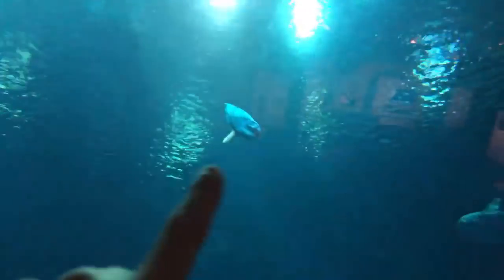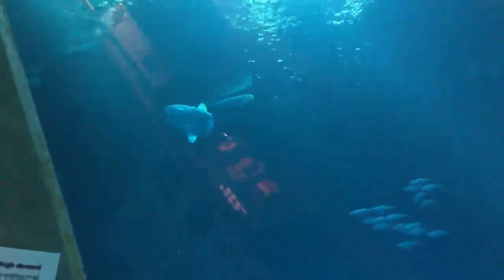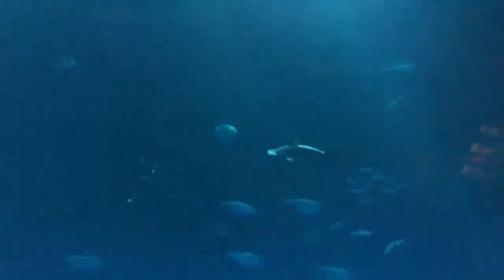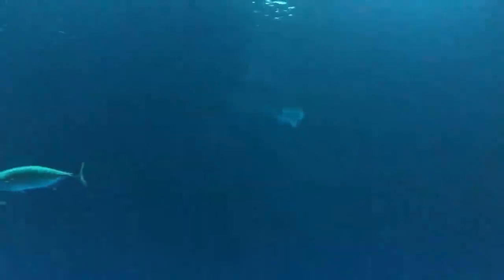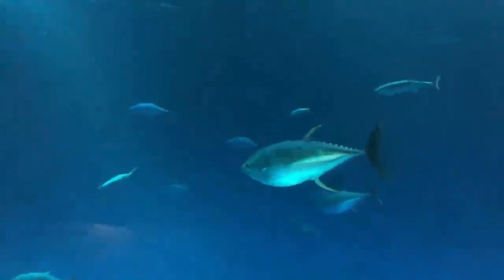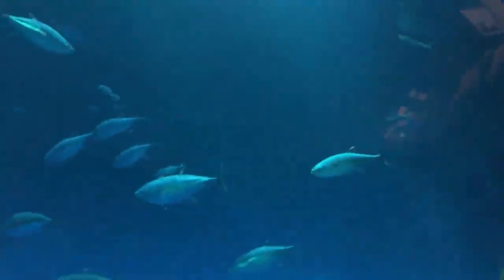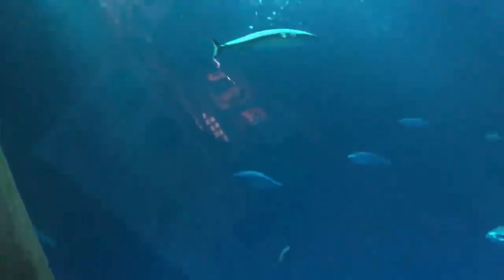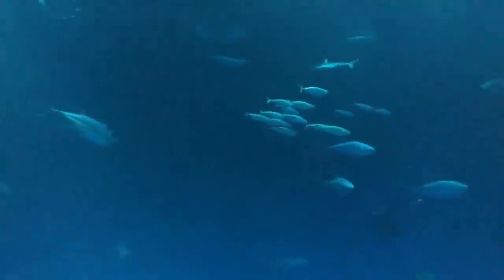Saying Hello To Our New Ocean Sunfish, or Mola mola! | Live From Monterey Bay!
You'll learn about sunfish natural history and how we take care of them at the Aquarium, and see how giddy they get when the Molas do a close fly by.

We now have two Mola mola in our Open Sea exhibit. You can watch them every day on our live cam

We're the only aquarium in north America to exhibit ocean sunfish, thanks to our dedicated team of caretakers and their presence right here in the wild Monterey bay. The sunfishes stay with us only as long as they 're comfortable and feeding well. Once they reach about 500lbs or whenever they tell us its time to go, we release back to the wild with satellite tags to track their movements up and down the coast.